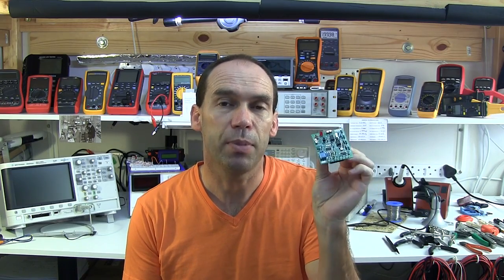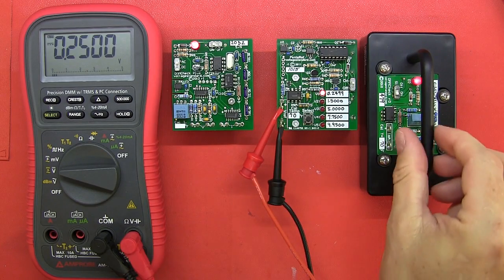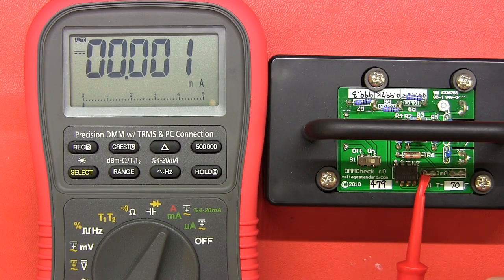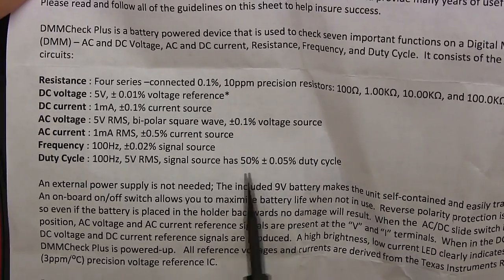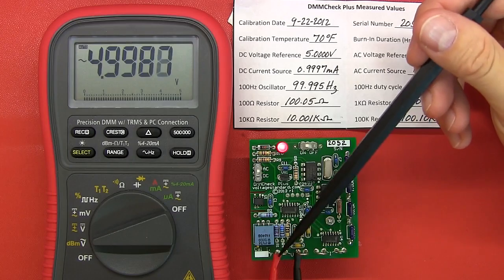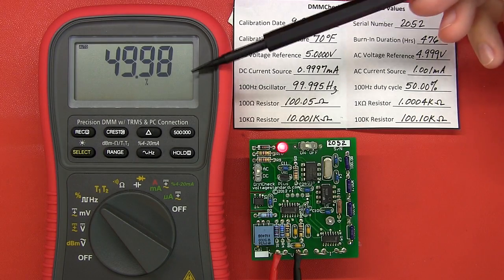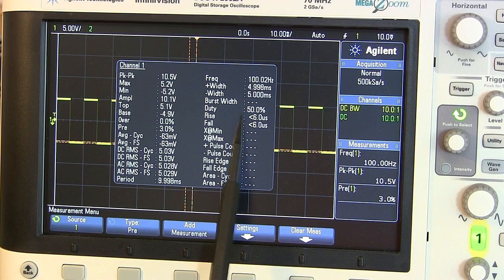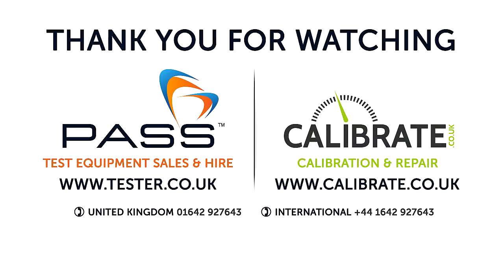Review: DMMCheck Plus by VoltageStandard.com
This is a review of the DMMCheck Plus as well as an overview of the DMMCheck and PentaRef by Doug of
- Calibration and service of test equipment

The DMMCheck Plus is a battery powered device that checks seven important functions on a DMM: AC and DC Voltage, AC and DC current, Resistance, Frequency, and Duty Cycle.  It you have a DVM or DMM that has questionable accuracy, the DMMCheck Plus can give you the confidence you need before relying on your test equipment.

Provided on the small (2.5"W x 2.2"L) circuit board are the following circuits:
Resistance : Four 0.1%, 10ppm precision resistors are included: 100Ω, 1.00KΩ, 10.00KΩ, and 100.0KΩ
DC voltage : 5V, ± 0.01% voltage reference
DC current : 1mA, ±0.1% current source
AC voltage : 5V RMS, bipolar (+5V, -5V) square wave, ±0.1% voltage source
AC current : 1mA RMS, ±0.2% current source
Frequency : 100Hz, ±0.02% signal source
Duty Cycle : 100Hz, 5V RMS, signal source has 50% ± 0.05% duty cycle

An external power supply is not needed; The included 9V battery makes the unit self-contained and easily transported.  An on-board on/off switch allows you to maximize battery life when not in use.  Reverse polarity protection is included, so even if the battery is placed in the holder backwards no damage will result.  When the  AC/DC slide switch is in the AC position, AC voltage and AC current reference signals are present at the "V" and "I" terminals.  When in the DC position, DC voltage and DC current reference signals are produced.  A high brightness, low current LED clearly indicates when the DMMCheck Plus is powered-up.

The PentaRef provides 5 different DC reference voltages and is an excellent tool for checking the accuracy of your DVM or DMM.  At the time of ordering you specify any 5 voltages (to the nearest 500uV) between 0.10V and 10.0V that suit your needs.  The voltages are sequentially generated, and cycled through, by pressing and releasing the pushbutton adjacent to the LED's shown in the picture, above.  The voltage appearing at the terminals in the lower left corner of the board is guaranteed, at the time of shipping, to be within 250uV of the user specified voltage.  The actual voltage, to the nearest 100uV, will be indicated on the board.

To insure long term stability, before shipment each PentaRef is continuously powered-up for a minimum of 250 hours, and then adjusted using our calibrated, 8.5 digit, Agilent 3458A DMM.  The calibration temperature is typically 70 degrees F.

Specifications:
6 month output voltage accuracy:  0.100V - 0.999V, 0.2%
                                                           1.000V - 1.999V, 0.04%
                                                           2.000V - 4.999V, 0.02%
                                                           5.000V - 10.000V, 0.01%
Output voltage temperature coefficient: 6ppm/ºC, typical
Maximum load current: 1mA
Power source: Two 9V alkaline batteries (supplied)
Battery current drain: 5mA
Size:  2.5" W x 2.2" L x 1.25" H

The DMMCheck is a battery powered device that checks three important functions on a DMM - DC Volts, Resistance and DC current.  It you have a DVM or DMM that is several years old, the DMMCheck can provide you with the confidence you need to know if you can trust your test equipment.

Provided on the small (2.1" x 1.6") circuit board are three separate circuits:
1.  A 5VDC voltage reference that is accurate to within 0.01% (plus or minus 500uV) for a minimum of 6 months.
2.  A 1.000mA DC current source that is accurate to within 0.1% (plus or minus 1uA)
3.  Three 0.1%, 25ppm resistors - 1K, 10K, and 100K